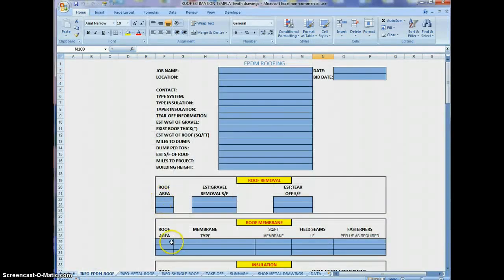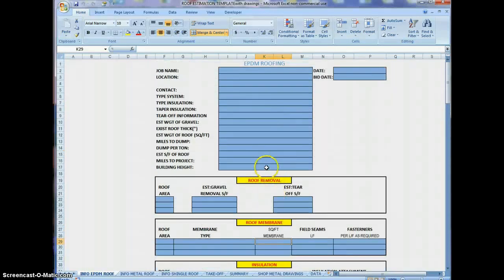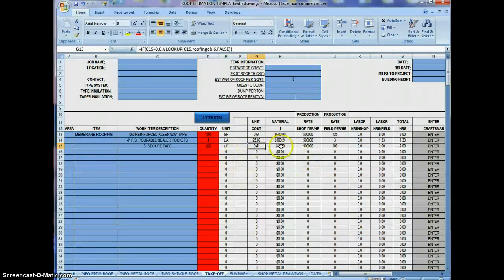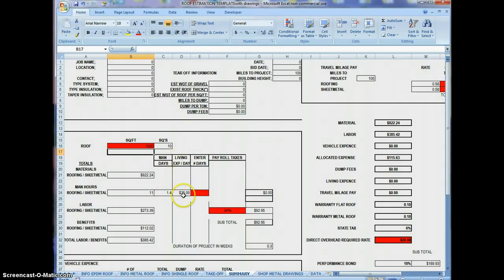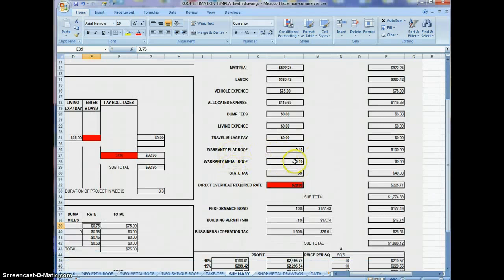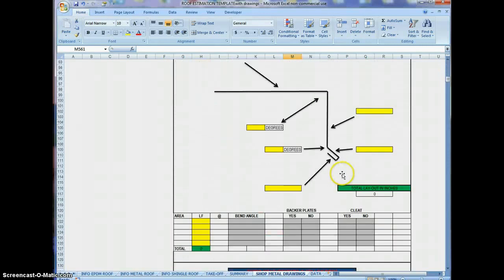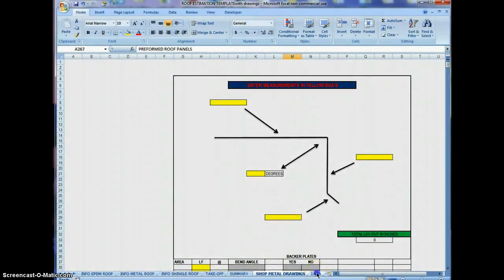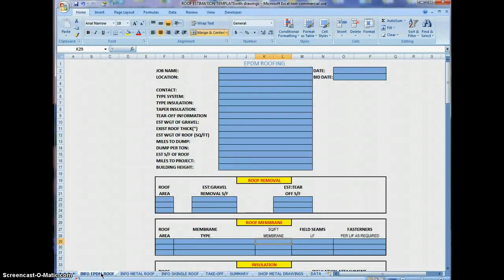Roof Estimation @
An Excel Spreadsheet for Roof Estimation